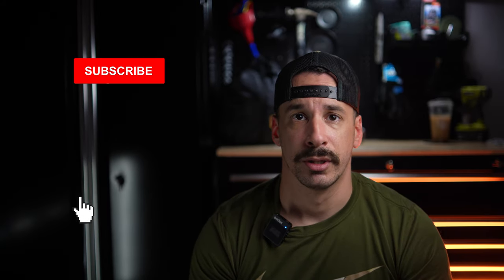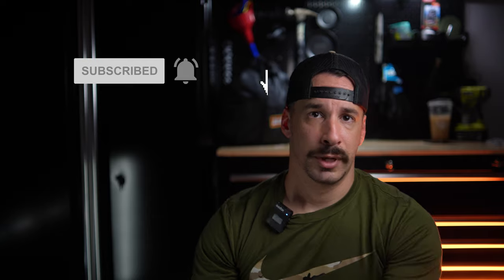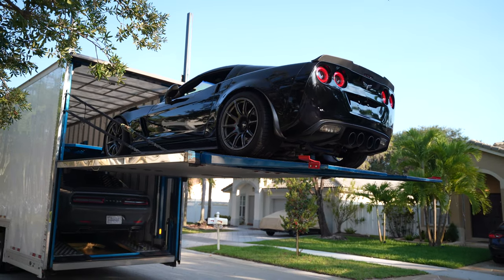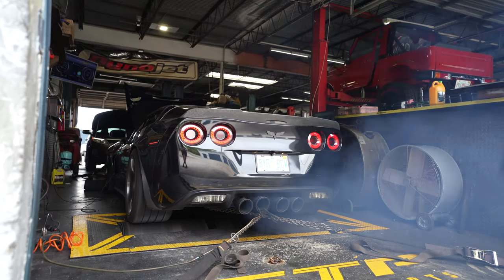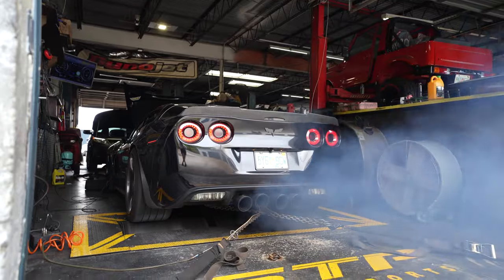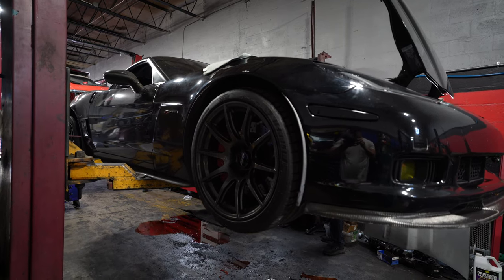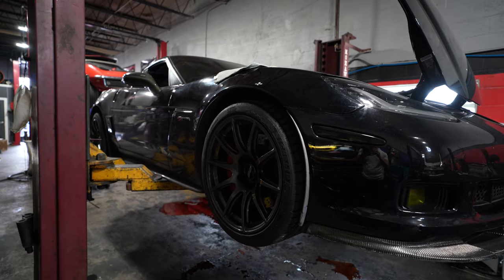My LS7 Z06 is Smoking Pretty Bad - (Not Racing in 2023)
My 2009 Corvette Z06 VADER has really become a problem and forcing me out of racing in 2023. My original goal was to get the car, do standard maintenance, upgrade brakes and be on track by September. Unfortunately VADER had other plans...

I have been unable to really isolate or stop the smoking out of exhaust under throttle. In this video I cover exactly the story of the nightmare it has been to get this car running again. It's been over a month and I am still waiting for a solution for this car.